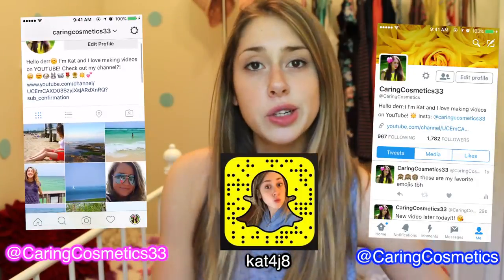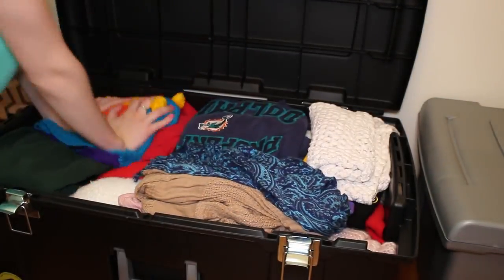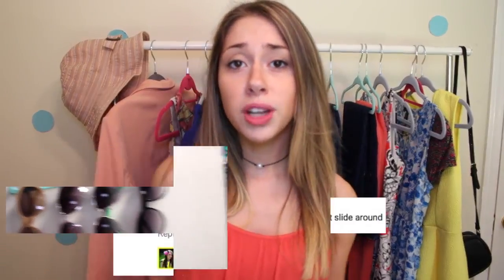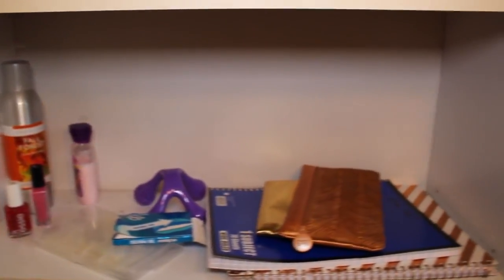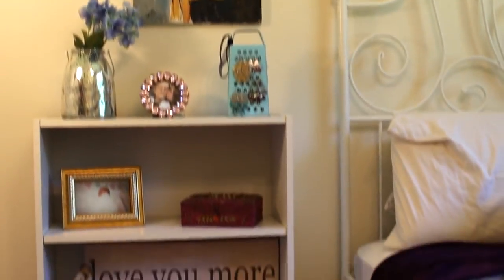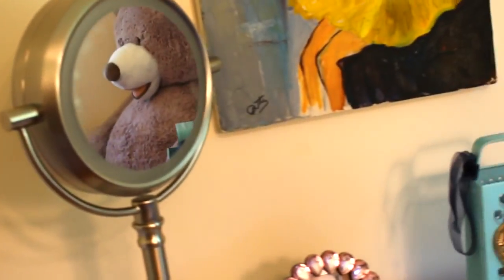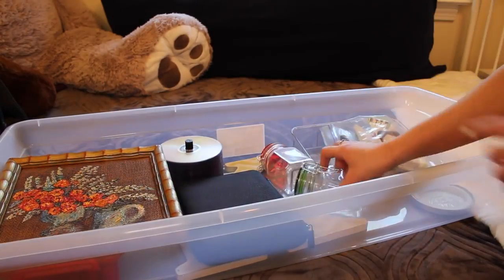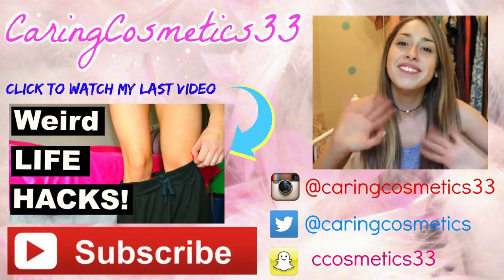10 TIPS Lifehacks to Make Your Room Look Bigger!